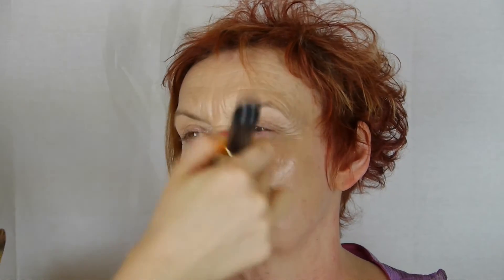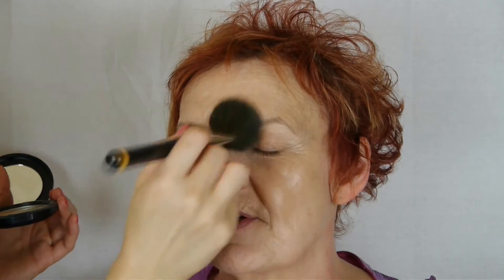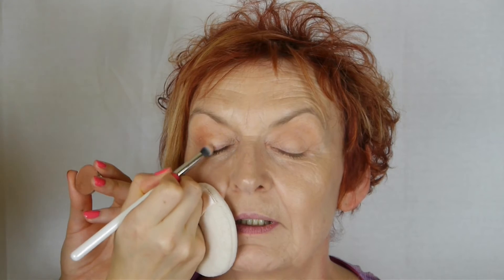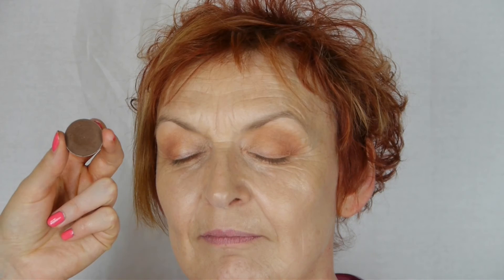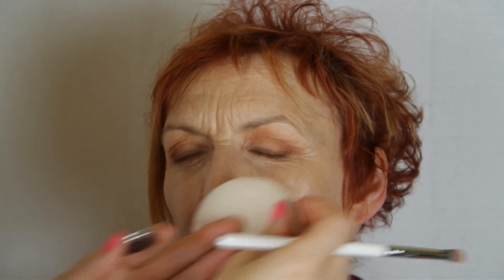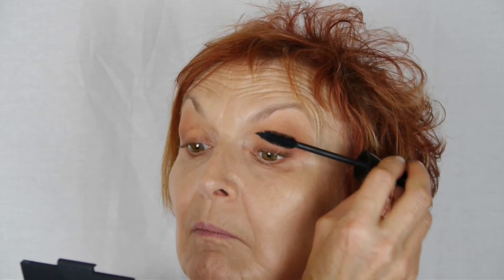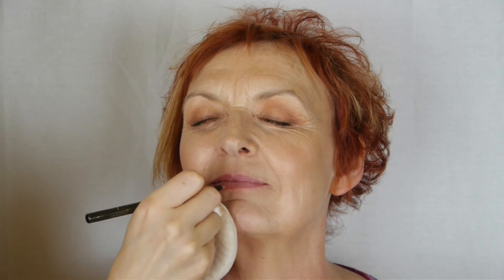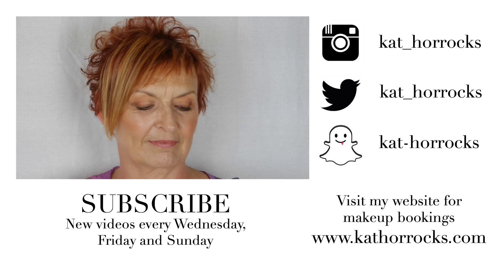Natural Makeup For Mature Skin | Kat Horrocks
A natural makeup for mature skin tutorial - perfect for work or any day you want to get ready quickly and look polished!

I would love to keep in touch :) let's chat on social media!

Products Used:

Makeup Geek Eye Shadow - Beaches & Cream, Créme Brûlée, Frappe, Mocha (CF)

(CF) = Cruelty Free

If you're new here, hello! My name's Kat :) I'm a makeup artist, crazy cat lady animal lover, newbie vegan with a passion for health & fitness and of course, makeup and beauty products! This is my beauty and lifestyle channel where I share everything from my makeup tutorials, hauls, monthly favourites, fitness tips, healthy recipes and more!